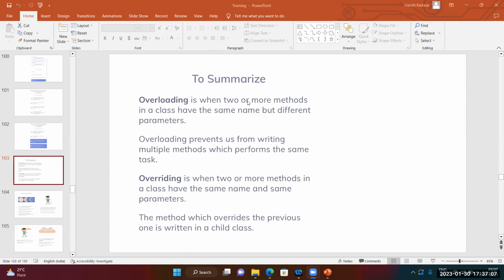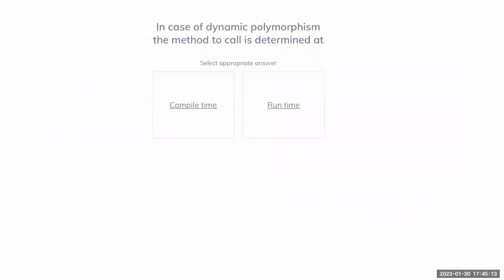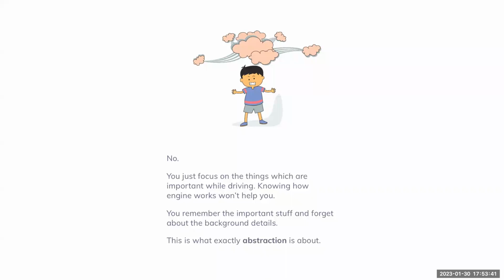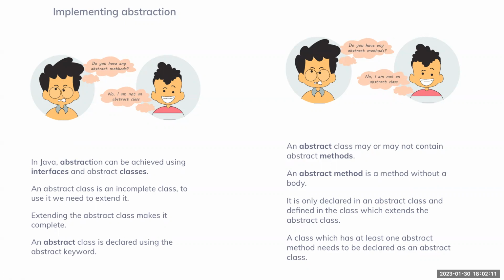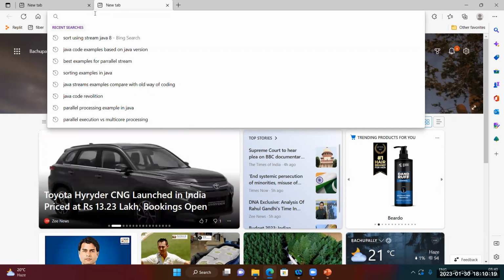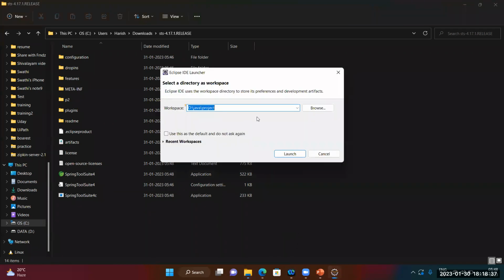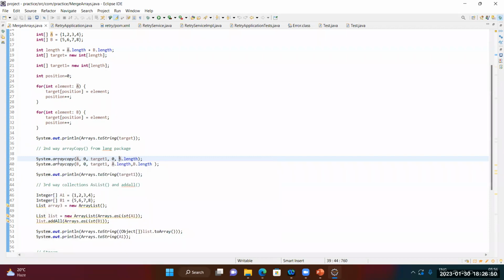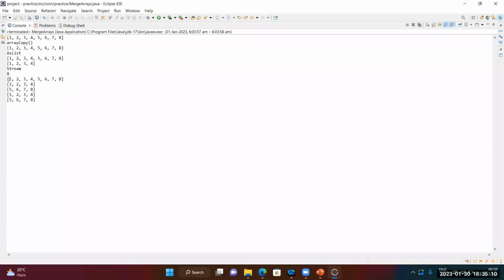Java course class 5